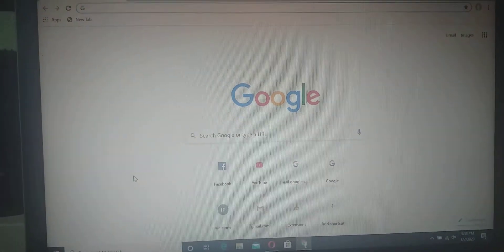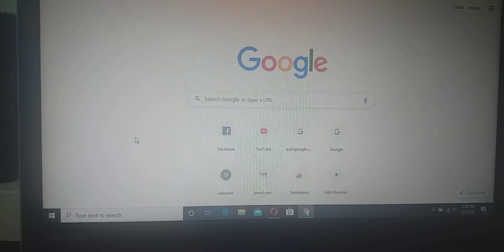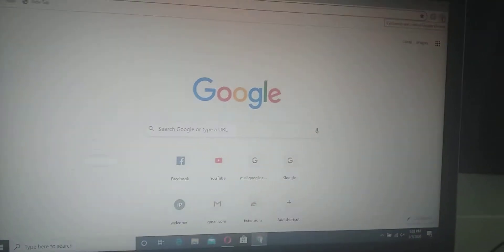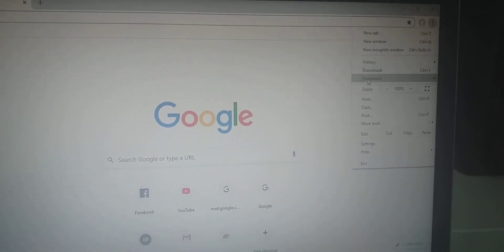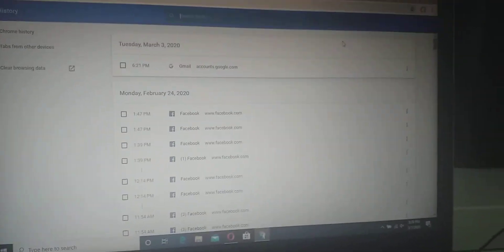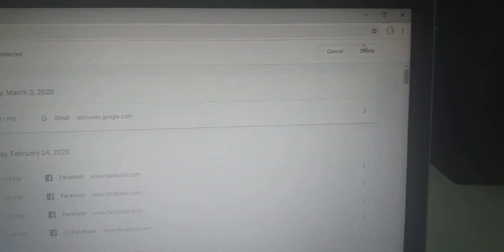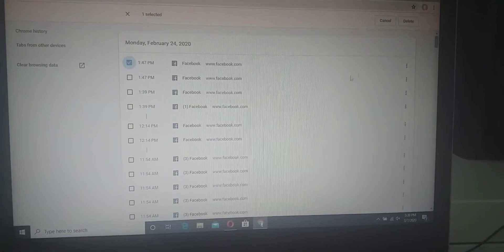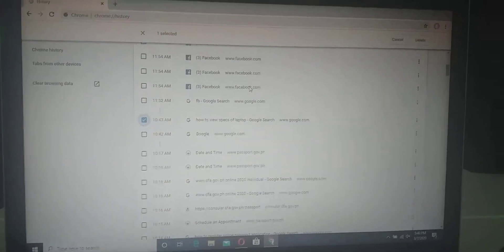How to clear or delete our search from google Chrome